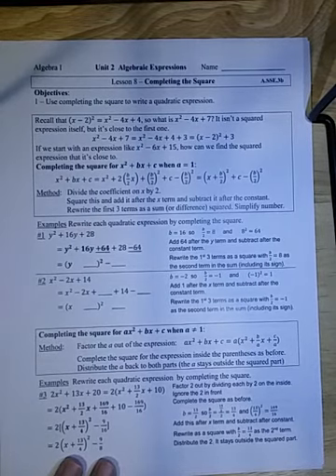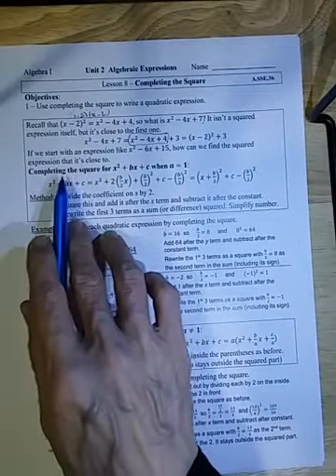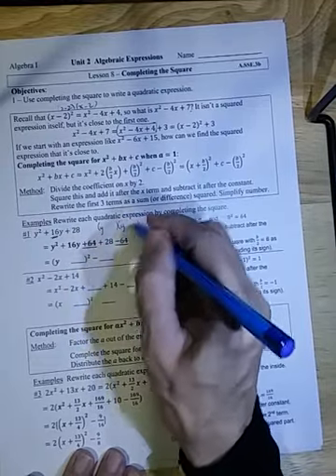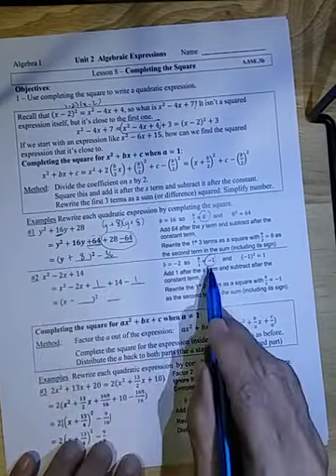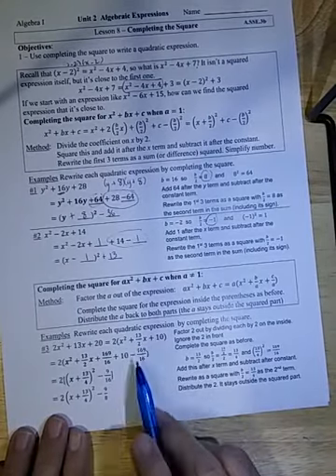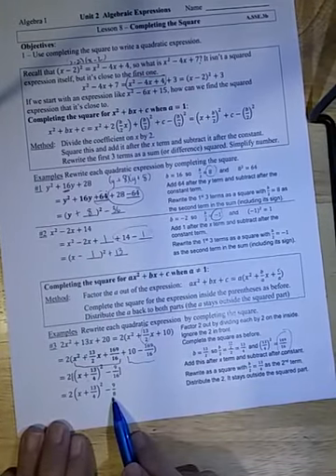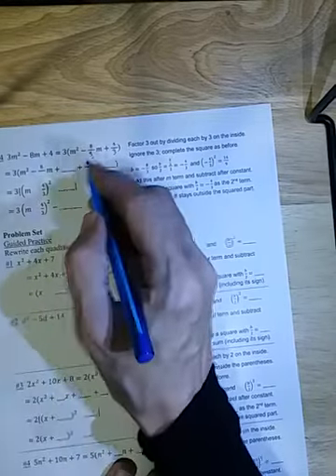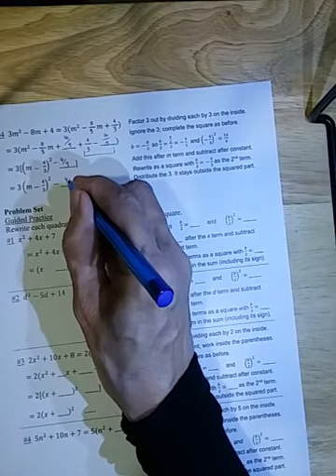A1 Unit 2 Lesson 8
In this lesson, we use completing the square to write a quadratic expression as a squared binomial plus a number.

0:09  We discuss the goal of completing the square and how to do this when the coefficient in front of the x-squared term is 1.
1:29  We complete the square for Example #1 with a = 1.
2:21  We complete the square for Example #2 with a = 1.
2:58  We discuss how to complete the square when the coefficient in front of the x-squared term is NOT 1.
3:17  We complete the square for Example #3 when a = 2.
4:40  We complete the square for Example #4 when a = 3.